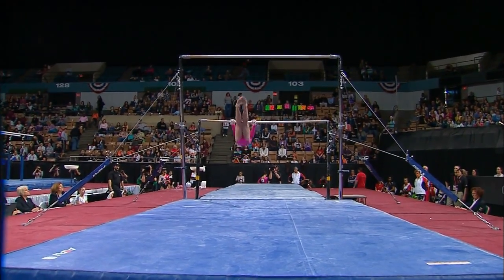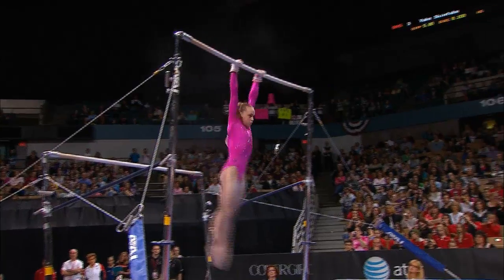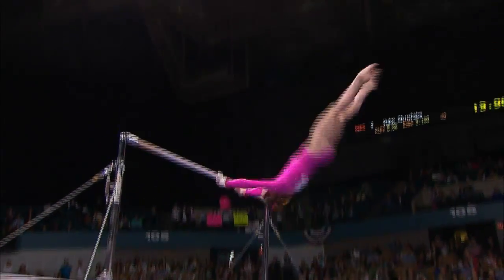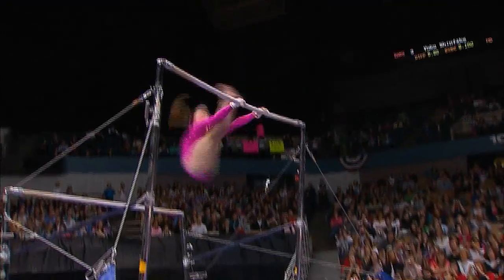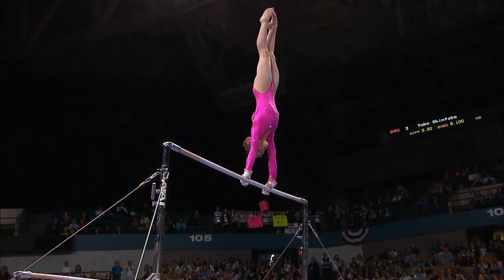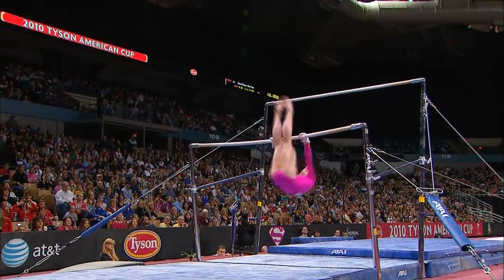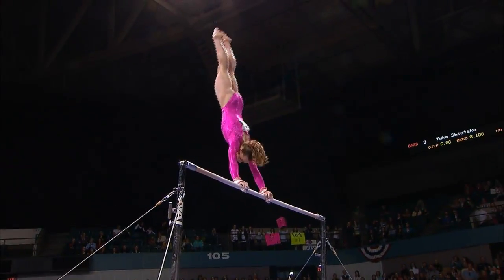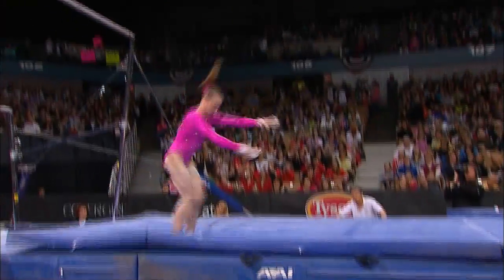Rebecca Bross - Uneven Bars - 2010 Tyson American Cup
Score: 15.300 - Rebecca Bross (USA) - March 6, 2010 - DCU Center - Worcester, Mass.